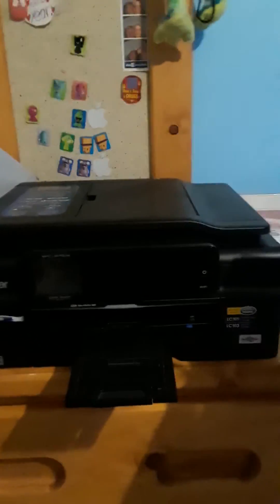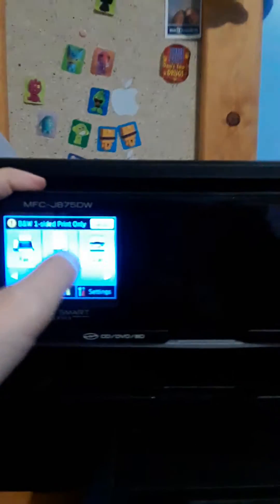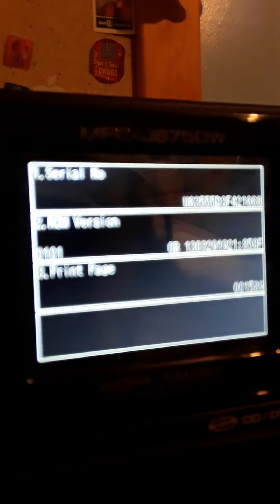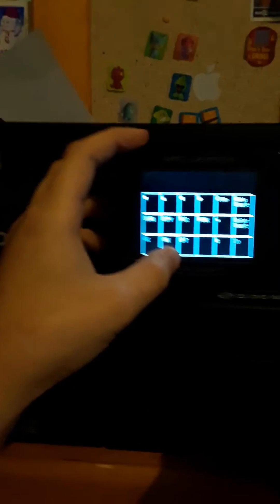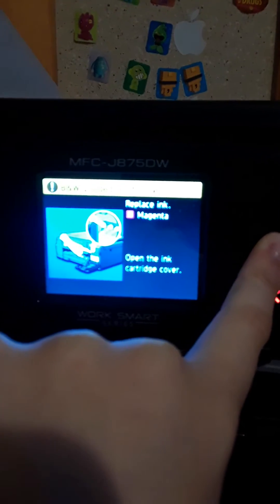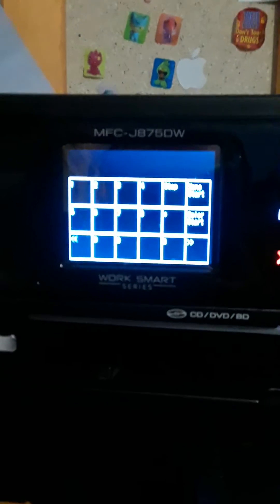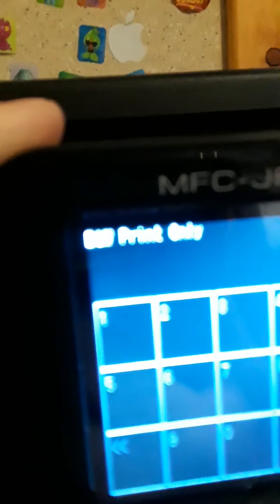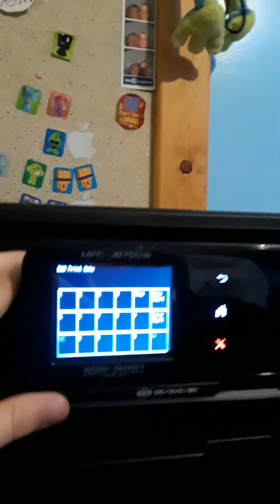SECRET MAINTENANCE MODE ON BROTHER PRINTERS!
I enter a secret menu on my printer.